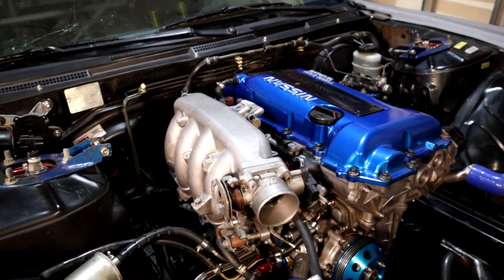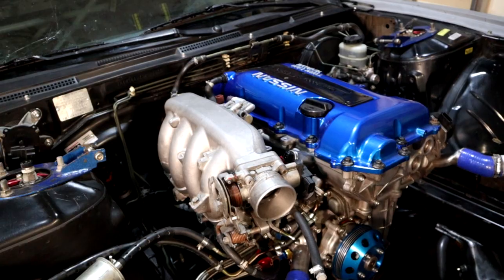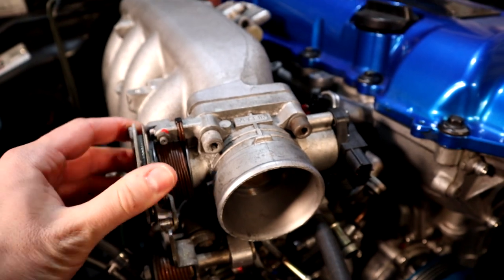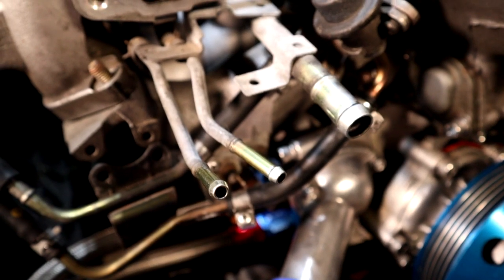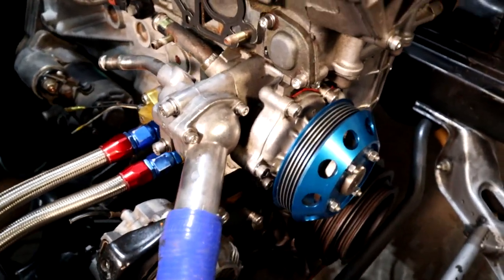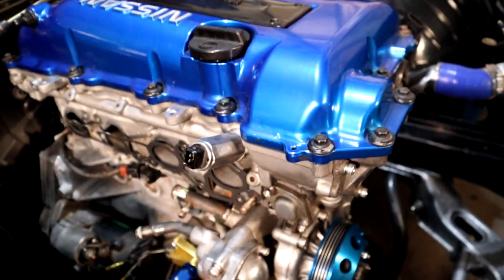SR20DET Intake Manifold & Cooling System (S14/S15) - How It Works and Removal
This first video in a mini series about the intake manifold and cooling system on the SR20DET "Notch Top" from the Nissan S14 and S15.

In this episode, we give a detailed run down of all the parts connected to the intake manifold, how they work, and where they are located. We also go over the basics of the cooling system on the car, and how all the hoses are routed.

Chapters
00:00 Welcome to the Channel!
0:17 Intro
1:35 Throttle Body
3:07 Vacuum Lines & Idle Air Control Valve
5:30  Removal of Upper Plenum
6:01 Fuel Rail
6:39 Lower Plenum and Support Brackets
9:01 Coolant Hose System
10:25 Thermostat, Radiator, and Water Pump
13:38 Turbo Coolant Lines and Final Notes
15:11 What's Up Next?
16:10 Like and Subscribe!